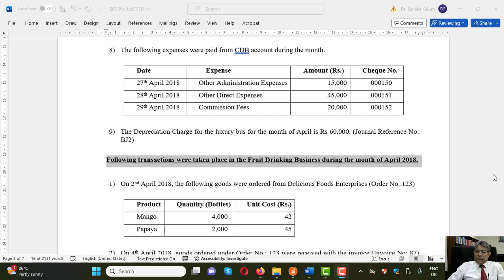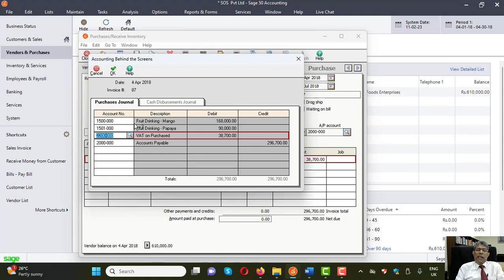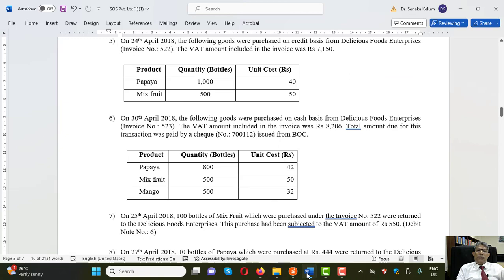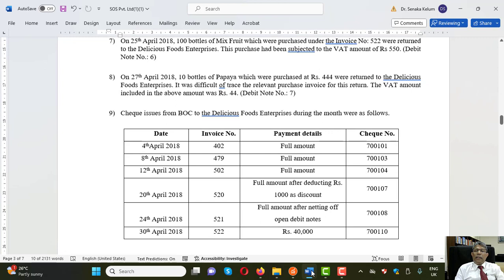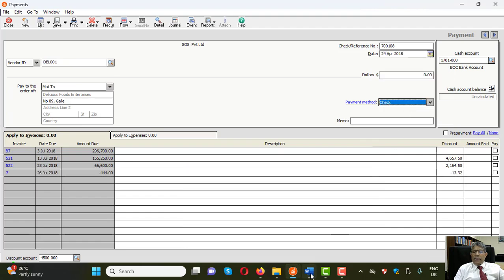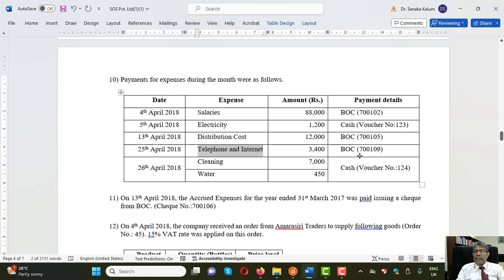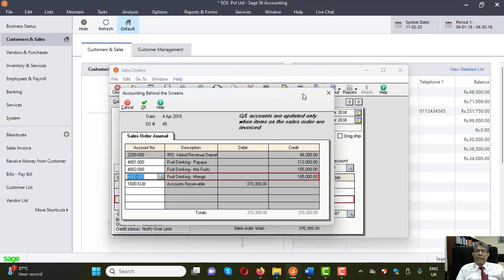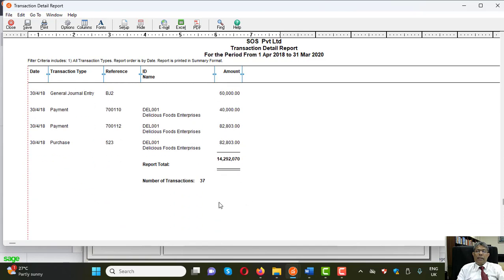SOS (Pvt) Mock Paper 2 Part 2